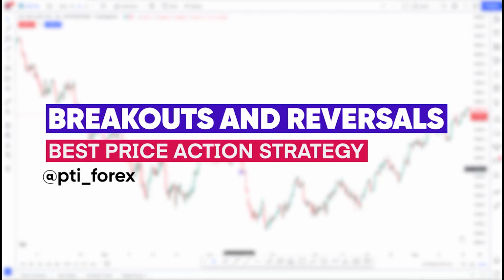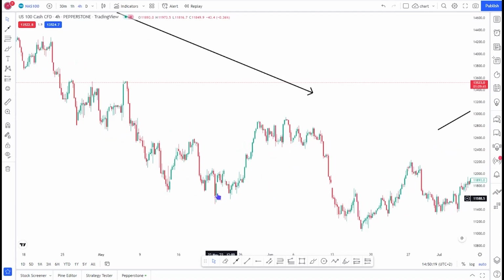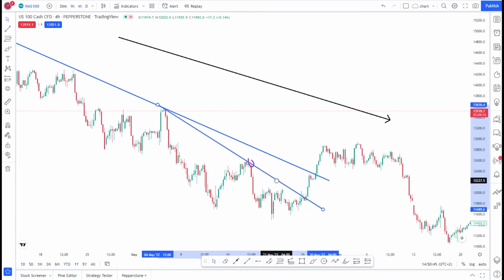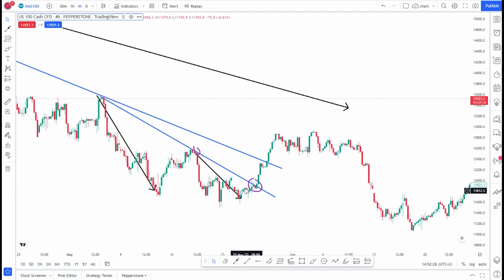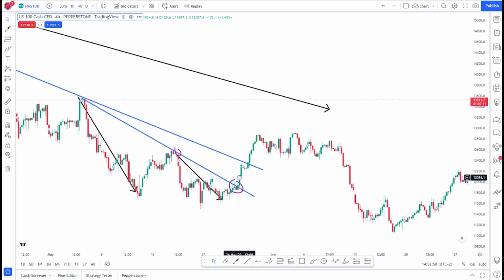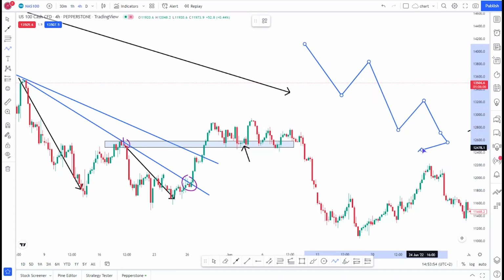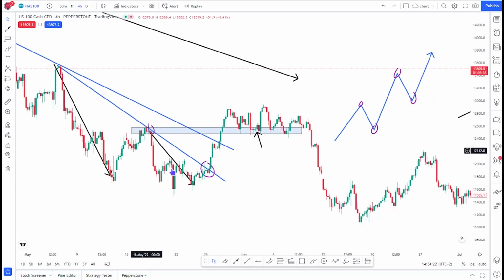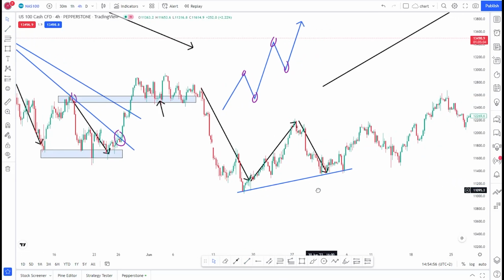A Breakout Does Not Mean A Reversal. Price Action Reversals Explained!